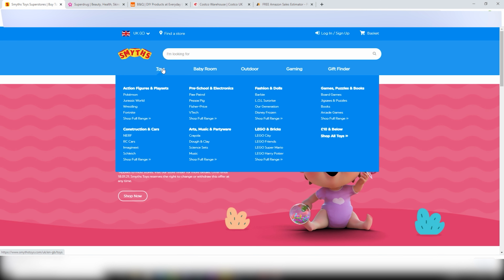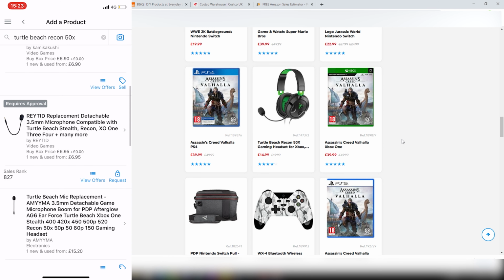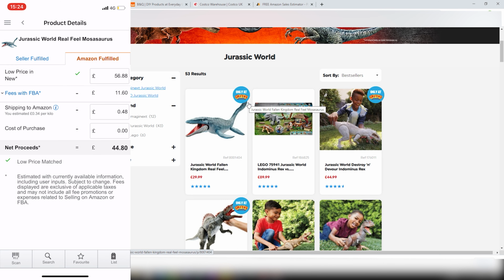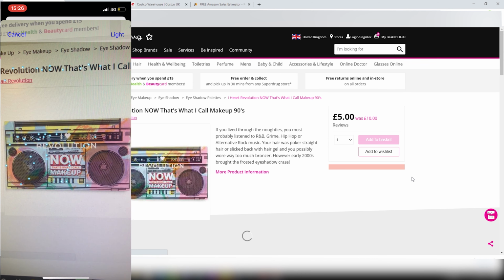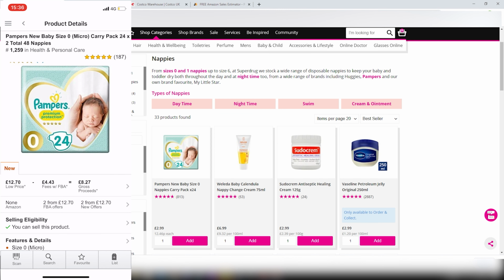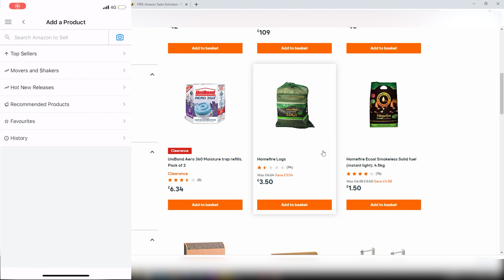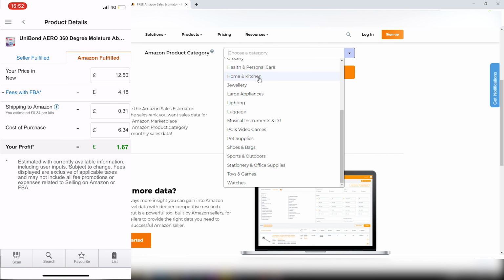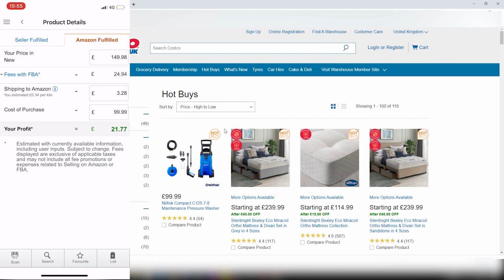A Guide to Retail and Online Arbitrage From a Professional Seller.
In this video I explain what arbitrage is, its positives / negatives and then take you with me to find products you can sell today.